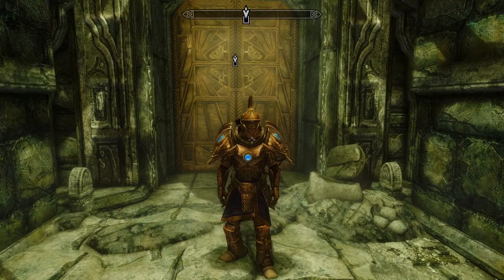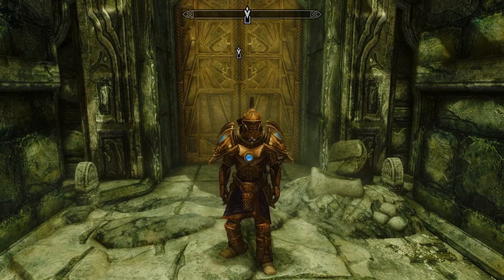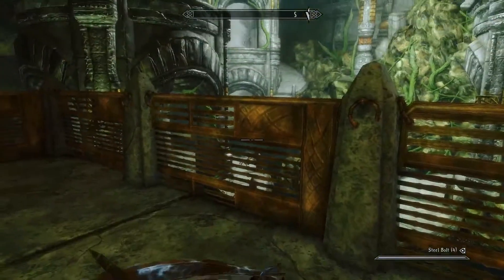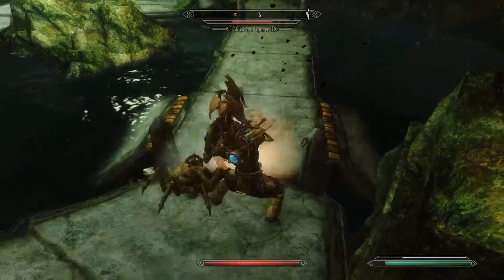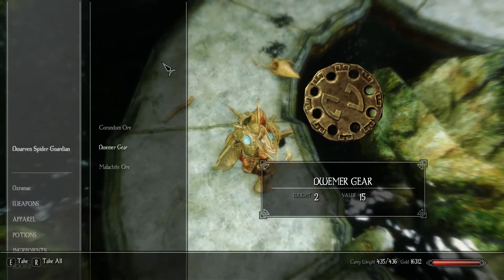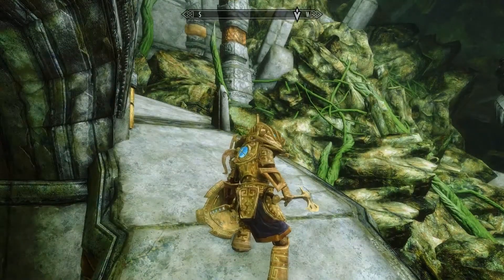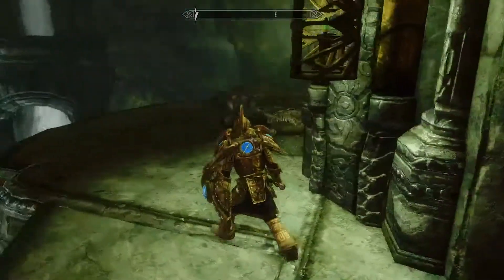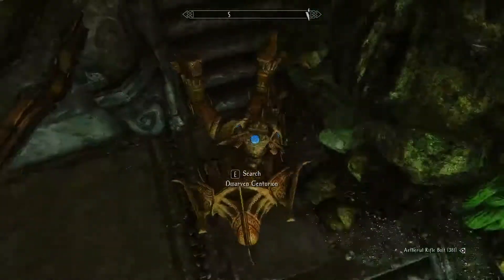Buggy Drugs! - Skyrim Modded Dwemer Let's Play Part 31 - Skyrim Battlesmith Let's Play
It's time to play Skyrim Remastered as a Modded Dwemer Engineer! This Dwemer Let's Play will feature Dzramac, a Dwarven Battlesmith who has returned to Tamriel in search of his lost brethren - the disappeared Dwemer! Will he ever unravel the truth of the Dwemer disappearance? Find out next time on Dragonball Z! Okay. I kid.

But really, I've been looking forward to doing a Skyrim Dwemer Let's play for a long time now and I hope you enjoy this Skyrim Modded playthrough with our Dwarven engineer. As a Dwemer Battlesmith, Dzramac is skilled in the arts of enchanting, smithing, engineering, and a little bit of marksmanship (marksmership) with crossbows. He'll make good use of autocannons and other high-tech gizmos and gadgets to defeat his enemies - and all without using magic!

Dzramac will seek out the mysteries of the missing Dwarves from Skyrim by delving into all of the Dwemer ruins, including Blackreach, and purging them of the Falmer. With enough time, slaughter, and investigation, he may just figure out how to bring the Dwemer back!